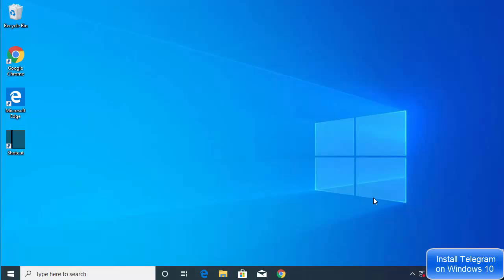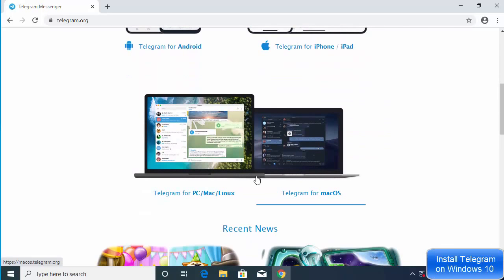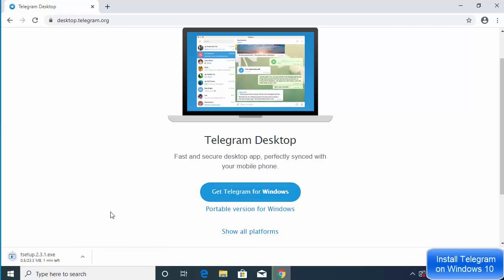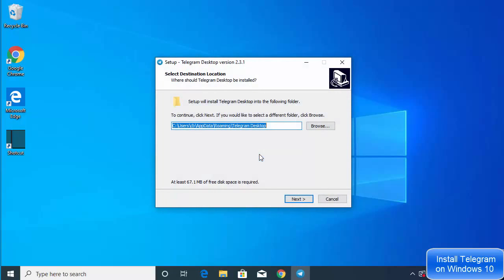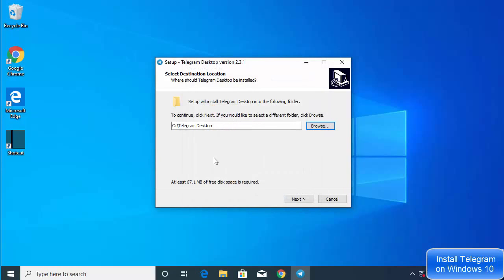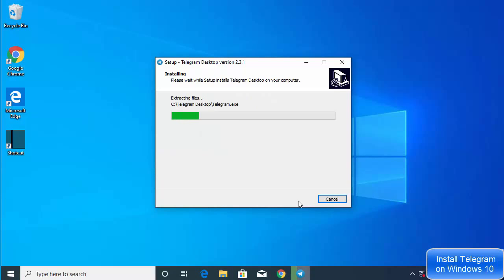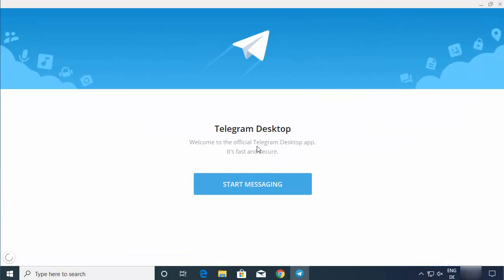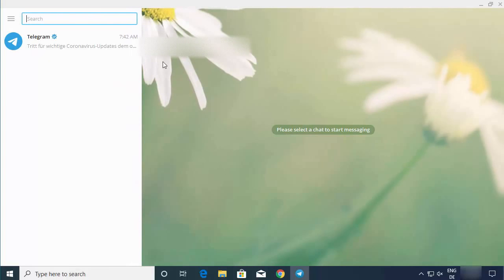How to Install Telegram on Windows 10 PC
In this video we are going to see How To Download And Install Telegram On Computer Windows 10 PC or Laptop. Telegram for Desktop Download .

topics addressed in this tutorial:
telegram messenger
telegram messenger download
telegram app
telegram pc software group
telegram apk
how to download movies from telegram on pc
telegram down?
telegram apk download